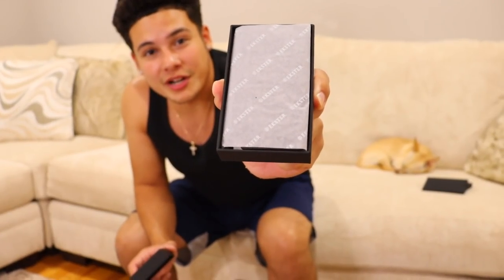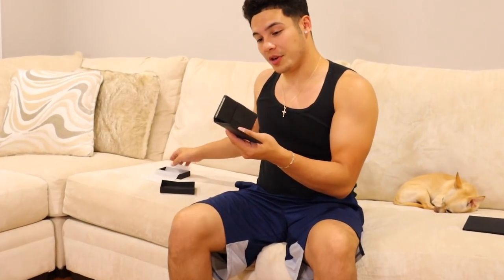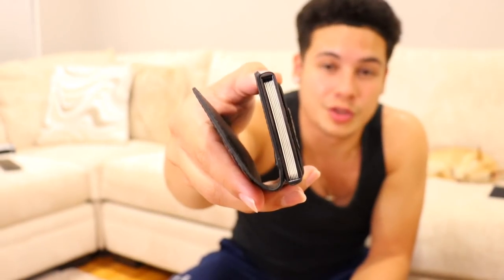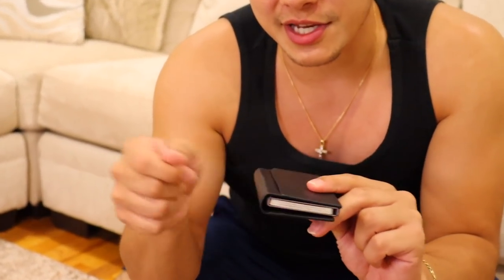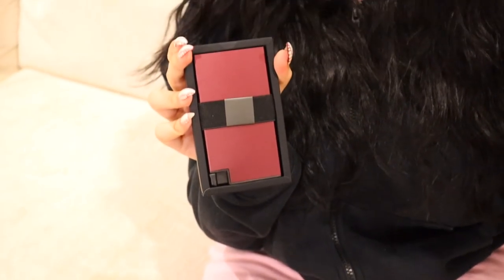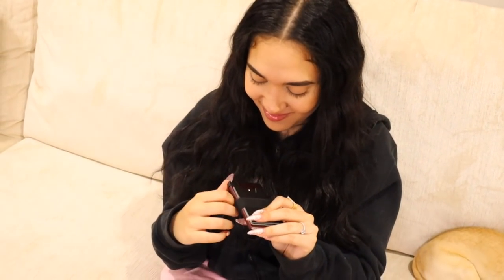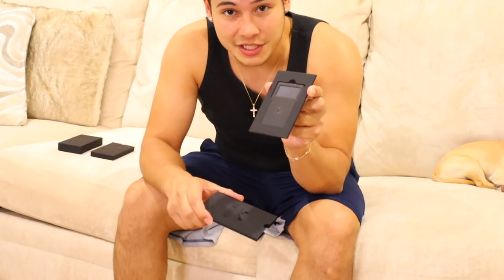Asking My Boyfriend Questions I've NEVER Asked Him Before!! *YIKES*